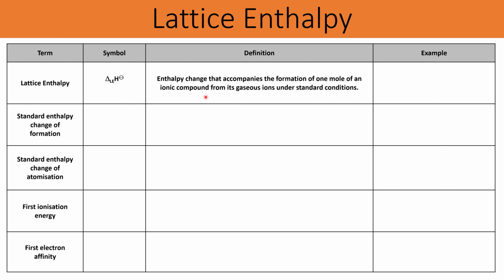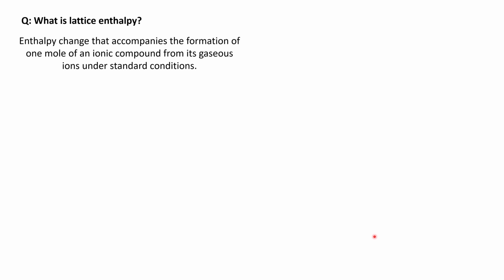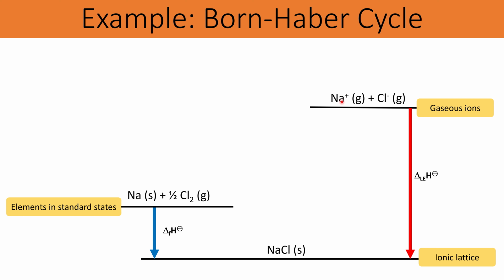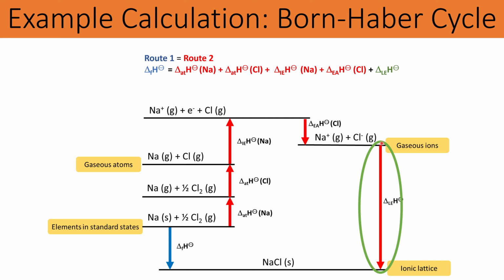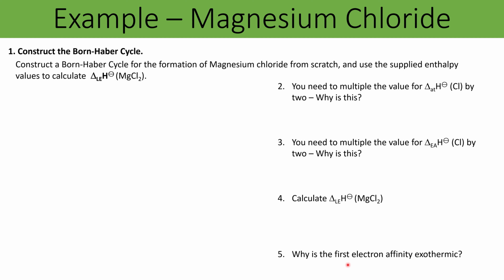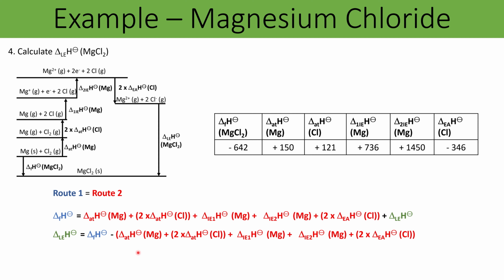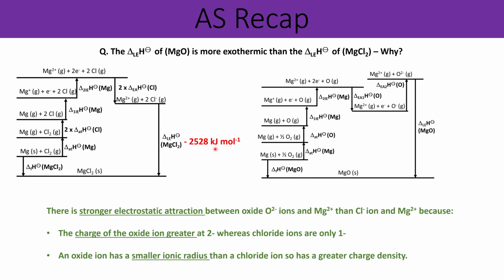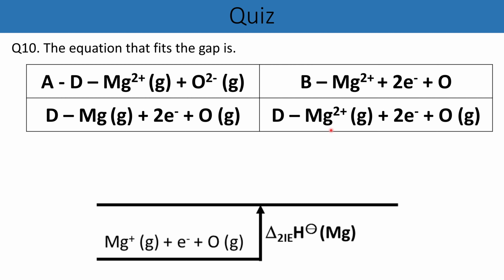Born Haber Cycles - AQA A-Level Physical Chemistry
In this video we will look at how to construct Born-Haber cycles and the associated calculations.